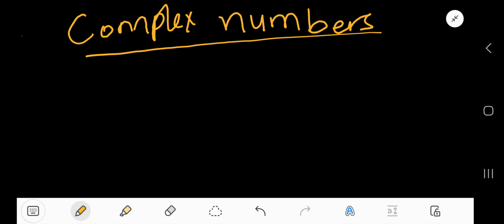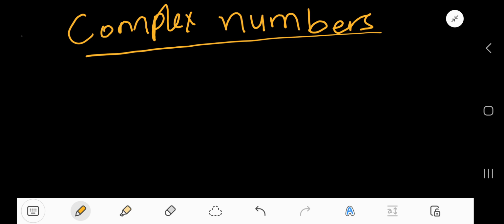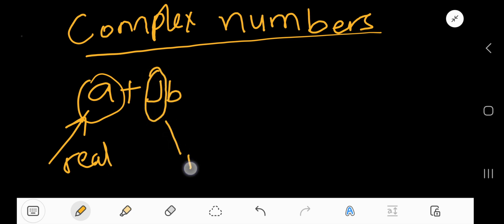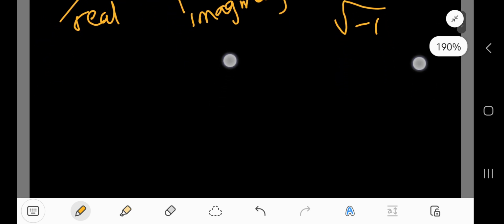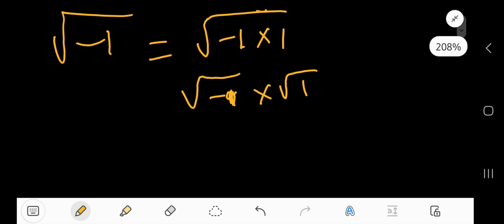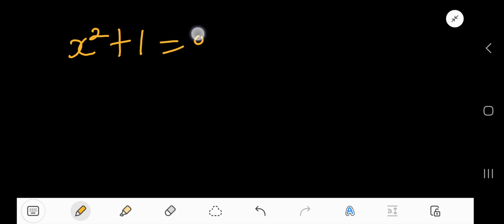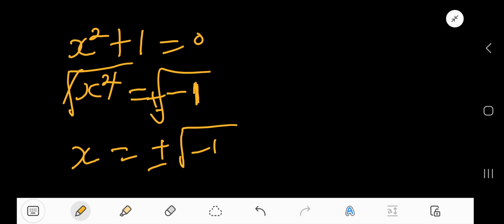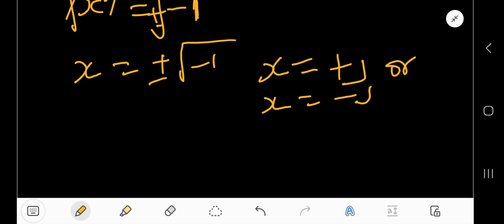what are Complex Numbers Really...?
What are Complex Numbers Really?? how did they come about?? where can Complex numbers be applied?
in this video I teied to basically introduce the idea behind what Complex numbers are and why we had to bring them into scene.
the concept of Complex numbers have introduced a lot of improvement in mathematics.

You'll learn how to solve simple Complex numbers questions and also learn about root of a Complex number.